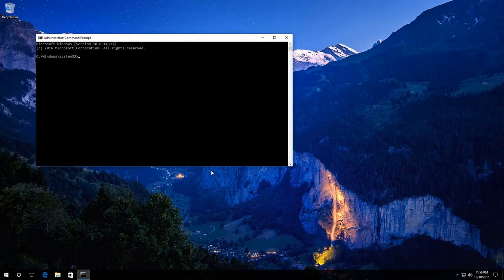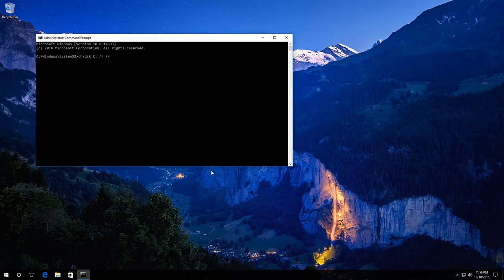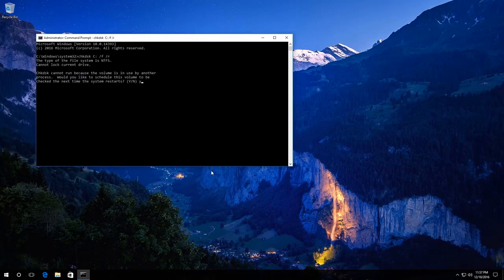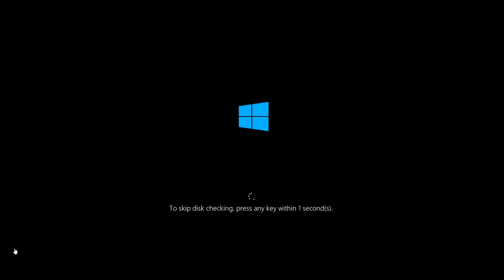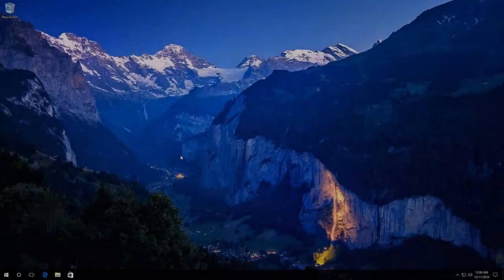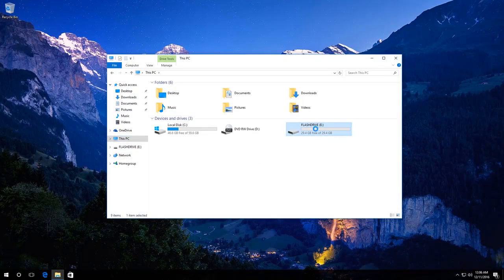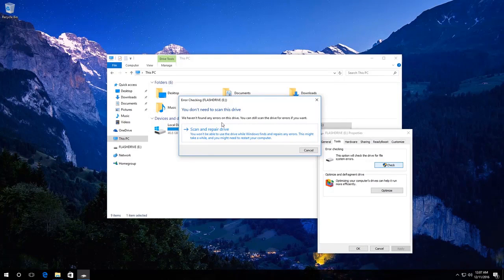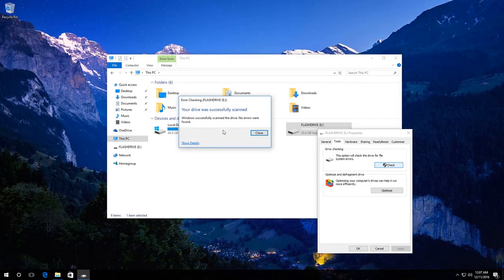How to Check Hard Disk for Errors and Fix in Windows | How to Fix PC Errors in Windows | Repair all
Hello everybody! This video is about how to check your hard disk for errors and correct them in Windows 10. You should do it if you have doubts that your hard disk started working in a wrong way.

For example, the computer is slow to start or shut down, there are sudden system restarts, freezing when it works with files and so on. You don’t have to install any other programs - all you need is already in your system.

To scan the system disk for errors and fix them (in a Windows operating system) you should execute the command chkdsk in the command prompt started as administrator. The command chkdsk works only with disks formatted in an NTFS or FAT32 system.

To do it, right-click on the Start menu and click on Command Prompt (Administrator). Then enter the command chksk and the drive letter for the disk you want to check for errors (in my case, that is disk C). Then you should enter the parameter /f which makes errors to be fixed automatically, and the parameter /r which checks damaged sectors and tries to recover information. Press Enter.

As we are checking a hard disk currently used by the system, we get this message: “Cannot lock the current drive. Chkdsk cannot run because the volume is in used by another process.”

Type Y, press Enter and see this message: “This volume will be checked the next time the system restarts.” After that, go to the Start menu and restart the PC.
Don’t touch anything on your keyboard, and now you can see this in the next window: "Scanning and repairing drive (C:) ". It means that the command chkdsk is working and you should just wait for the process to be completed. Scanning and correcting errors can take up quite a long time. After the process is over, you will see statistics on the scanned data, found errors and damaged sectors.

To check an external disk, a memory card or a USB drive you can use a Windows utility. To do it, go to This PC, right-click on the necessary disk (in my case, this is disk E) and select Properties. In the Tools tab, click on Check. In my case, Windows 10 tells me a disk scan is not required, but you can force such check by clicking on Scan and repair drive. Do it and wait until the scanning is over. In my case, Windows has found no errors. Also, you can use the command chkdsk to check an external disk, a memory card or a USB drive. When you do it, these drives are not used by the system, so you won’t have to restart the PC.

* SCHEDULE
* Find new video ( Every Week )
* ABOUT MY CHANNEL
Hello guy's
Prashant Tech is a YouTube Channel, where you will find technological videos, New Video is Posted Every Week :)
I trying my best to upload quality content all the time and trying to improve  my content every time.
If you want to know about this channel you can watch my videos.. it's definitely help you.

In Prashant Tech(हिंदी में) You will learn all The Technological Gyan in your own language.
Vidoes are related from - Mobile, CCNA, internet, Wireless Networking,  Microsoft Windows Server 2008, Exchange Server 2010, DNS, DHCP,FILE Server WDS, Mobile .
Linux - Redhat -Network, Apache2.0,LVM, and FTP, etc
Free Computer Networking Videos for Beginners to Advanced One in हिंदी में

हम आप की पूरी Help करेंगे Free मे
हमसे जुड़े रहने के लिए

You can watch and share the videos of this channel to your friends

* Copyrights
Copyright Information:
I made this video with the intention to help others.